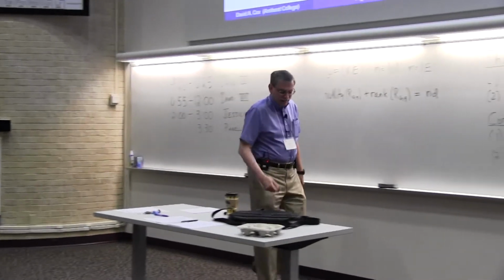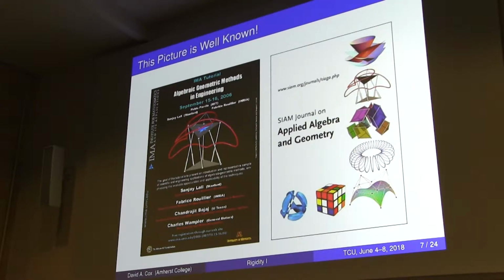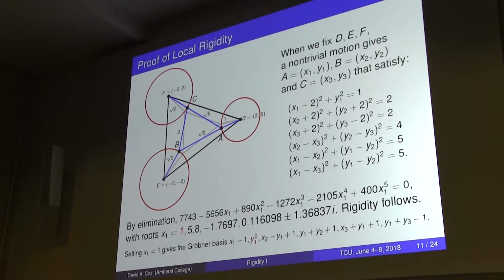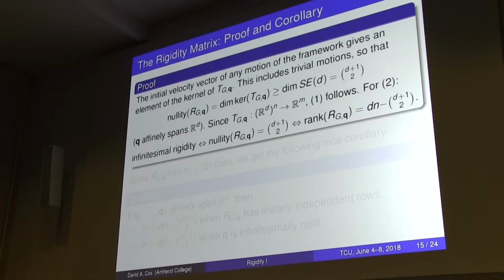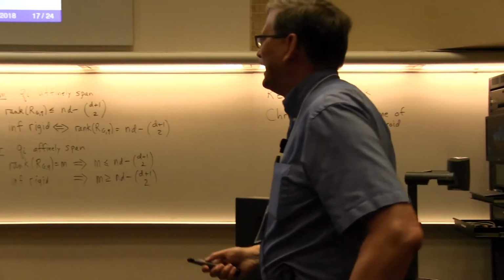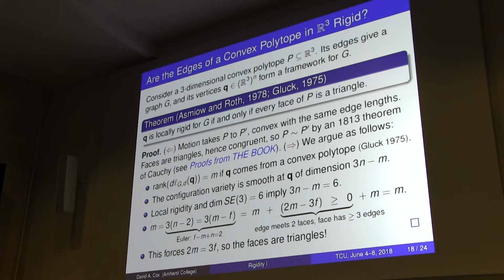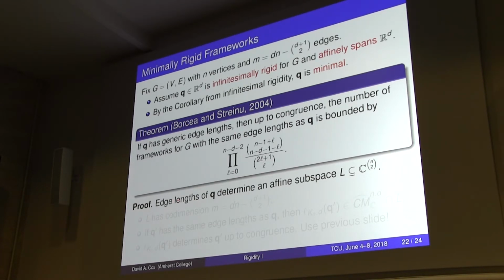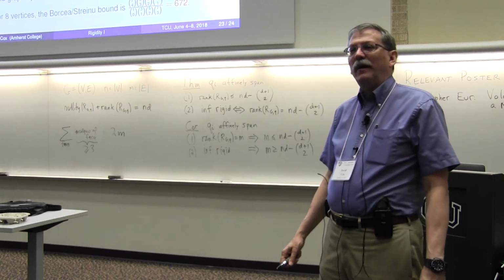David Cox, Lecture 7: Geometry of Rigidity